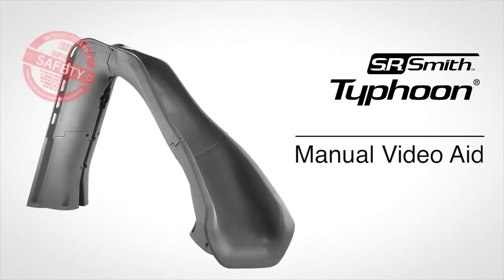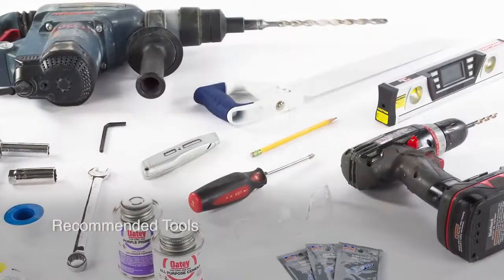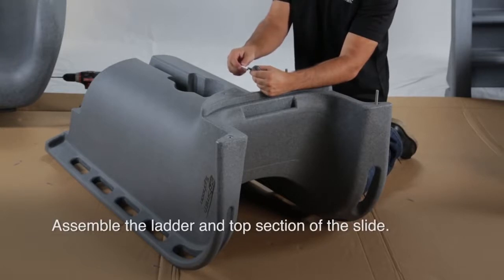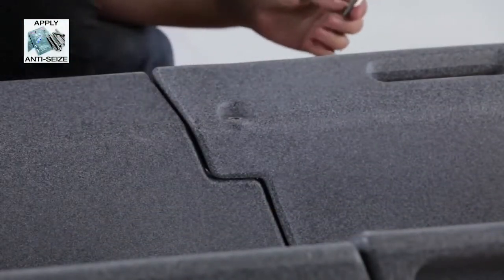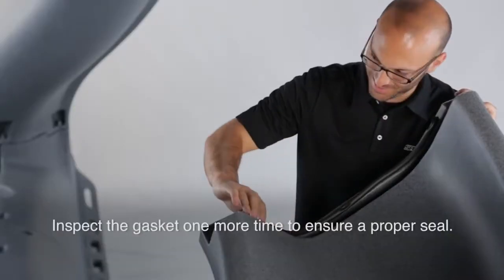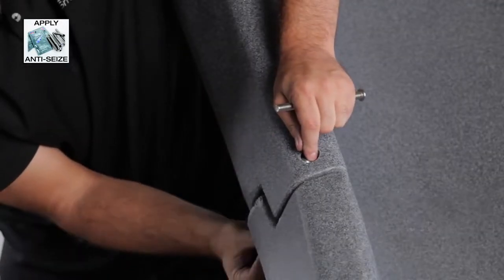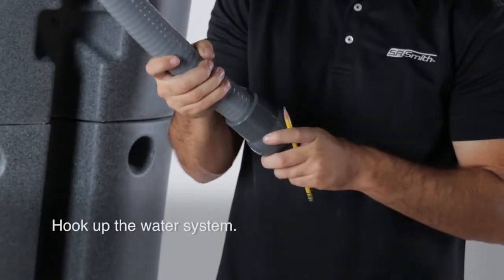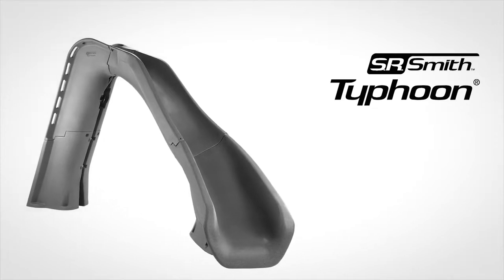S.R.Smith Typhoon Deck Mounted Left Curve Pool Slide - Installation Instructions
Experience waterpark thrills with the S.R.Smith Typhoon Pool Slide. Standing 2.2M tall with a 2.9M. Available in right and left curves flume, this slide offers safety, durability, and fun for sliders up to 124kg.

S.R.Smith Typhoon Deck Mounted Right Curve Pool Slide - Grey Granite

S.R.Smith Typhoon Deck Mounted Left Curve Pool Slide - Grey Granite